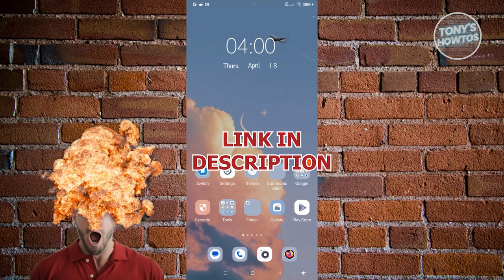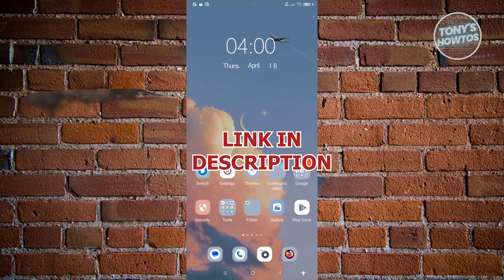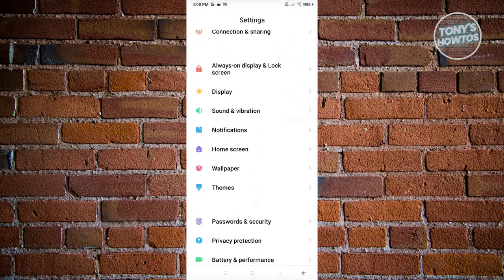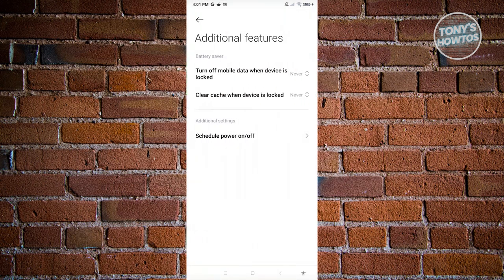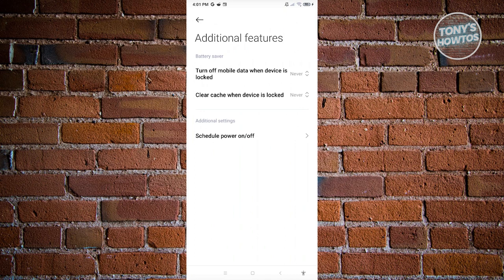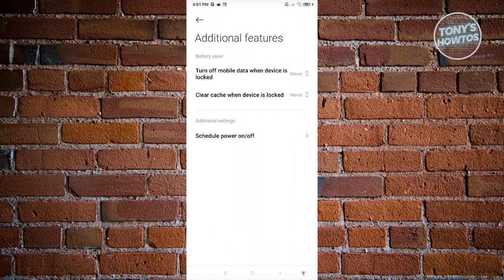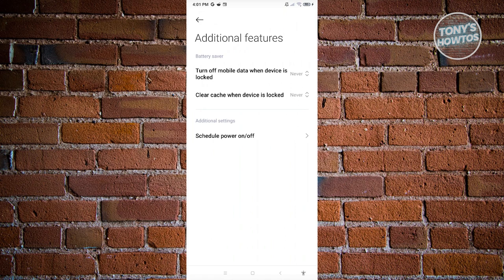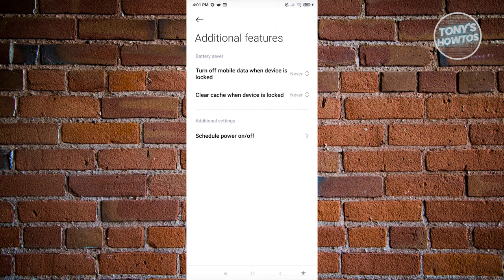How to Enable Fast Charging on ANY Android (2024)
In this video, I show you How to Enable Fast Charging on ANY Android  in 2024. The quick and easy tutorial How to Turn on Super Fast Charging on Android Phone. Do you want to know step by step how to do super fast charging in android mobile in 2024? Yes? Great!